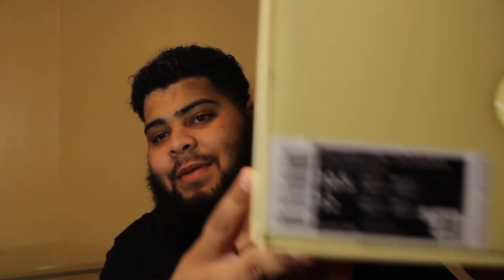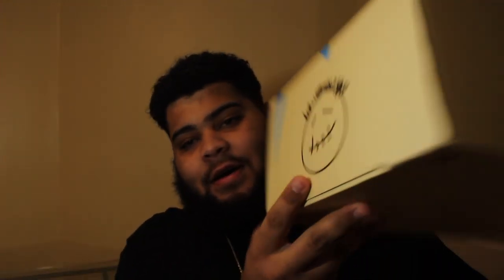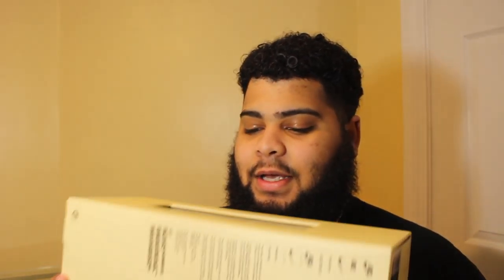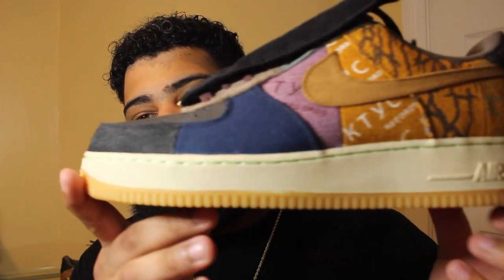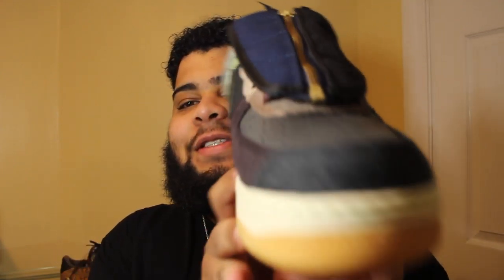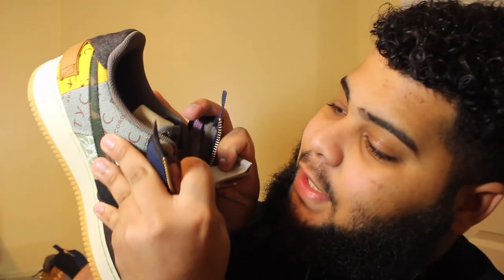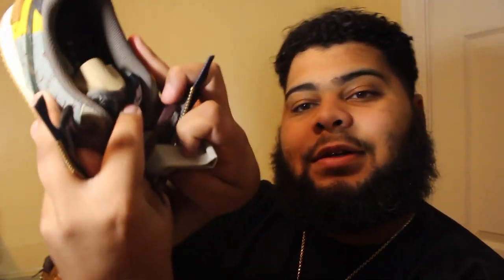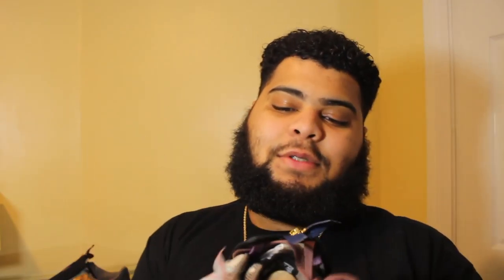Travis Scott air forces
I got lucky and won travis scott air forces